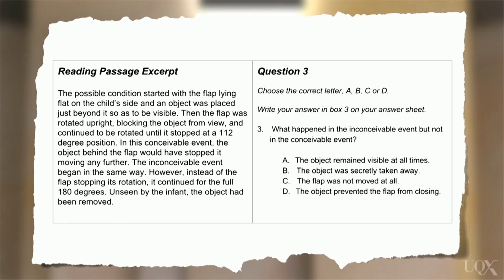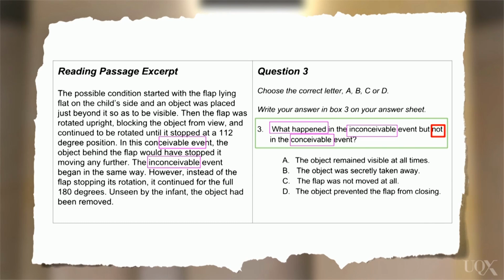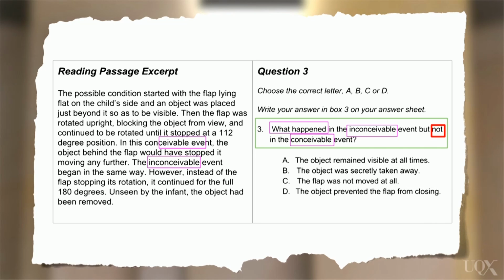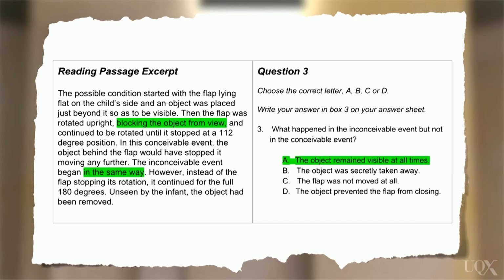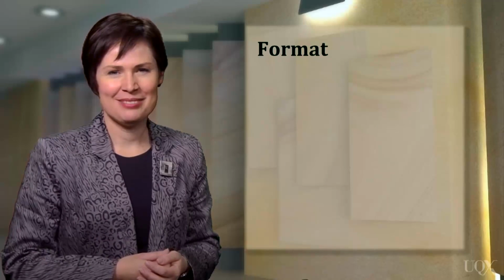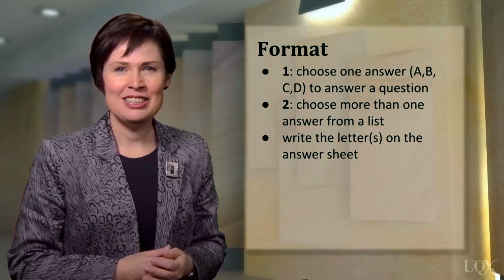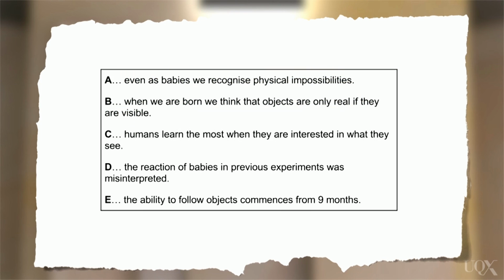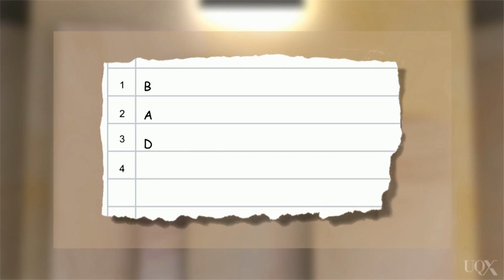Reading: Unit 5: Multiple Choice